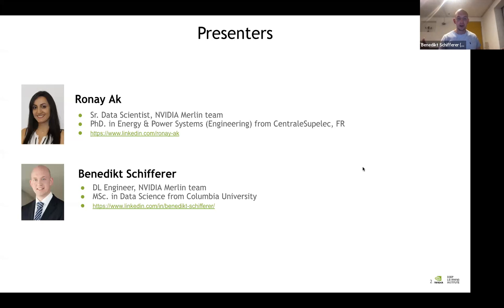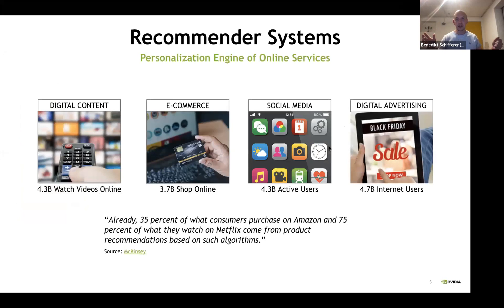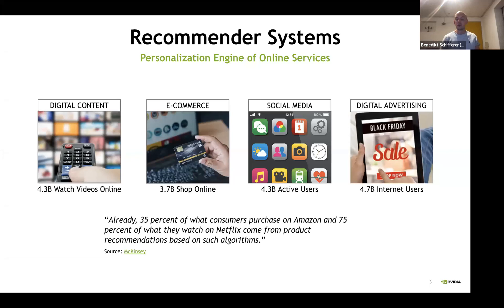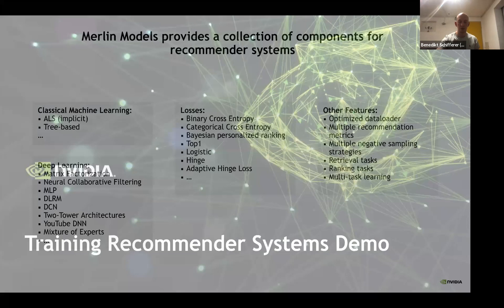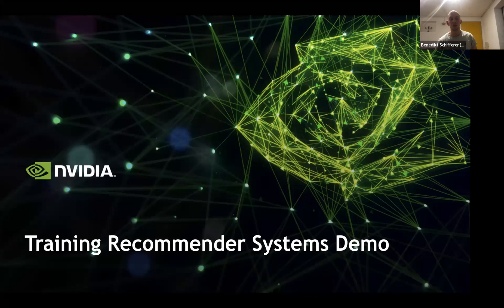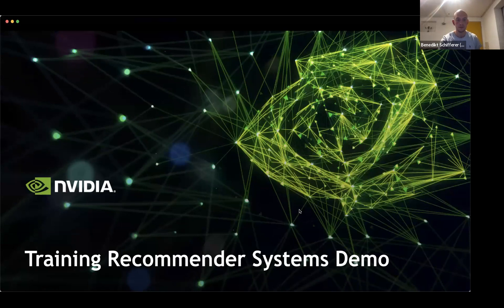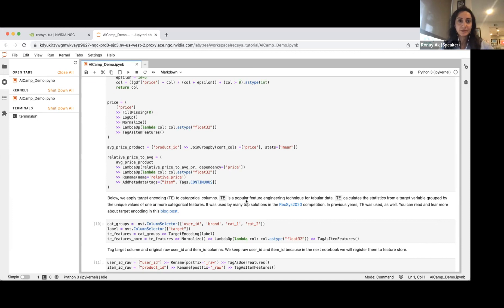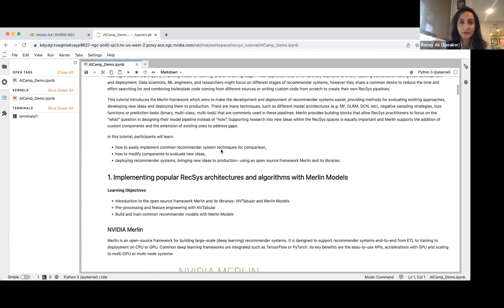Building End-to-End Recommender Systems with Nvidia Merlin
Industrial recommender systems (RecSys) are made up of complex pipelines requiring multiple steps including data preprocessing and feature engineering, building and training recommender models and deploying them into production. Data Scientists and ML engineers might focus on different stages of recommender systems, however they share a common desire to reduce the time and effort searching for and combining boilerplate code coming from different sources or writing custom code from scratch to create their own RecSys pipelines.

In this presentation, we will first touch upon main challenges of building and deploying RecSys, and then introduce NVIDIA Merlin framework that consists of a set of libraries and tools to help RecSys practitioners build models and pipelines more easily and efficiently. We will conclude the presentation with a short demo of building and training recommender models with Merlin Models library, a component of the Merlin framework, designed to simplify the development and even deployment of recommender models.

Speakers: Ronay Ak (Nvidia), and Benedikt Schifferer (Nvidia)